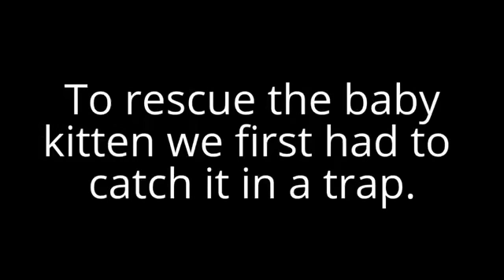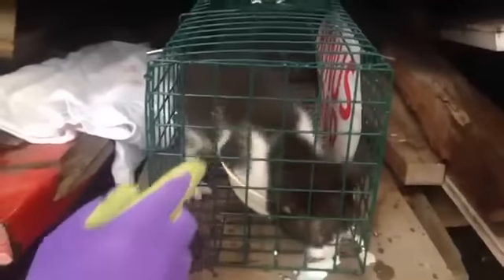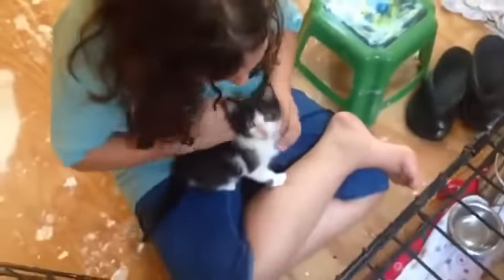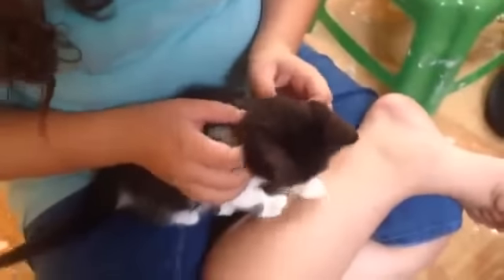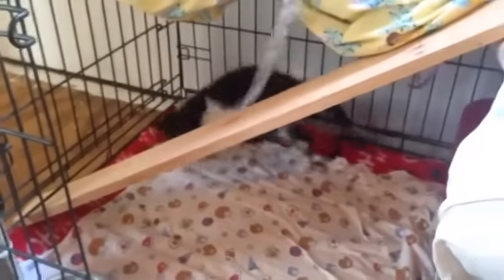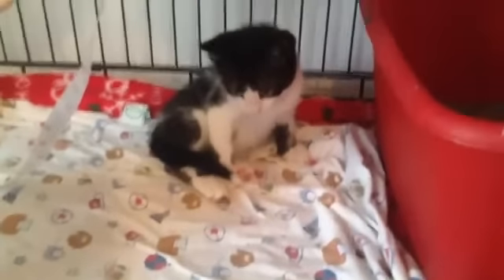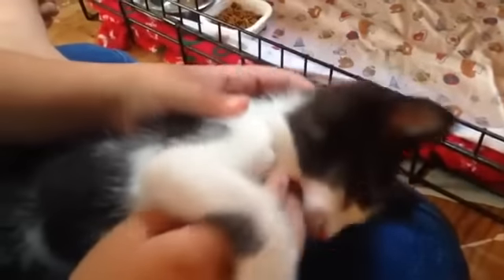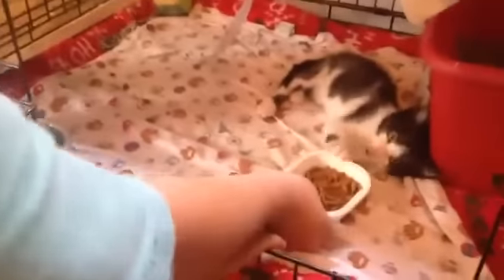Real Feral Heart Rescue of a Wild Kitten With a Cat Trap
How to trap a baby kitten for rescue!  We decided to rescue a baby feral cat.  This kitten was starving to death and crying out in the old abandoned shed near the swamp.  We used an animal trap to humanely and safely capture the wild animal so that we could save the baby from starvation and make it into our pet.  We have given this kitty cat a new life and he is our friend now.  My Mom helped us catch the wild little feral kitty and Hannah has turned this kitten into a tame friend that loves to play.  This is a very friendly and playful little animal now.  We trapped it by leaving food out for a few days, then we put the food in the trap and set it to catch the animal.  We put the cat in a large kennel and it got used to us very quickly.  We love animals, dogs and cats especially.  This is an amazing cat rescue for sure and this little kitten is so cute.  It's awesome to be able to help animals like this. TIP US HERE; we lost everything in the flood in Louisiana.  Help us raise money to rebuild share the link please